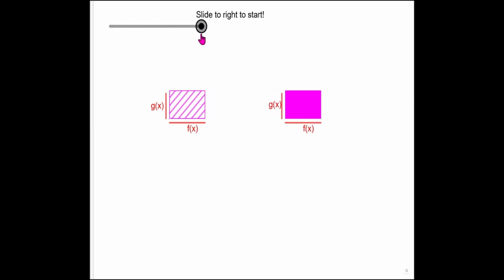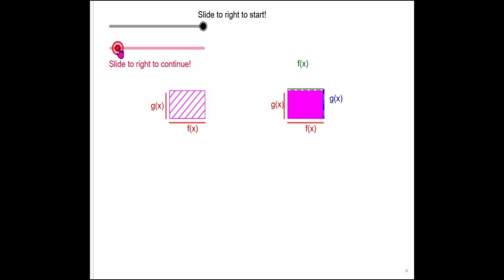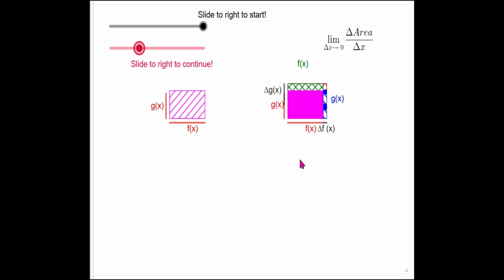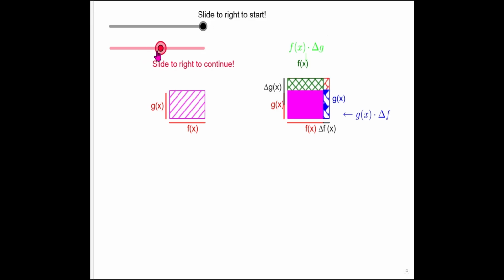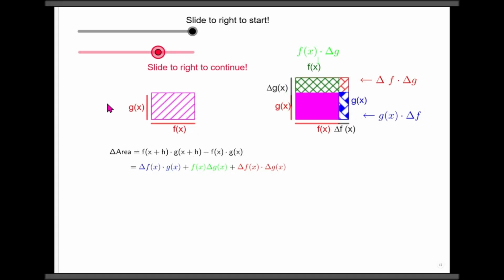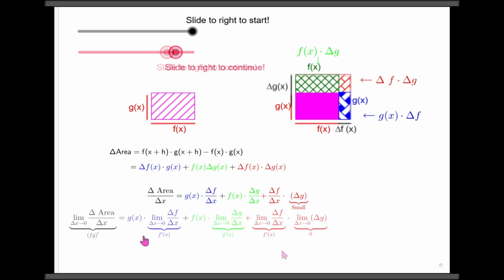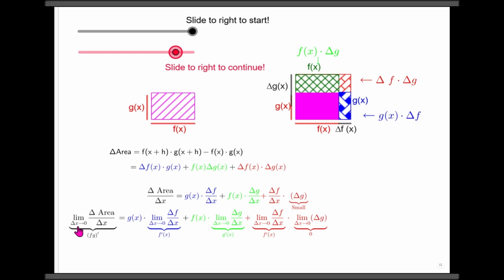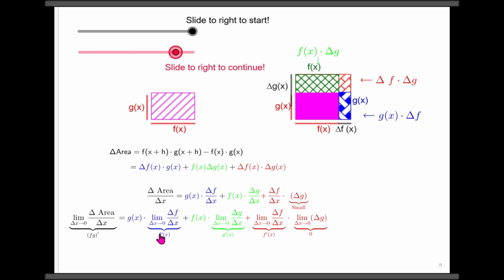Illustration of the product rule